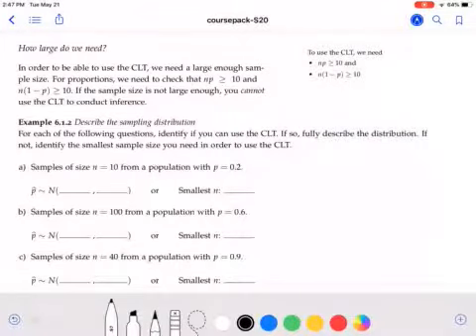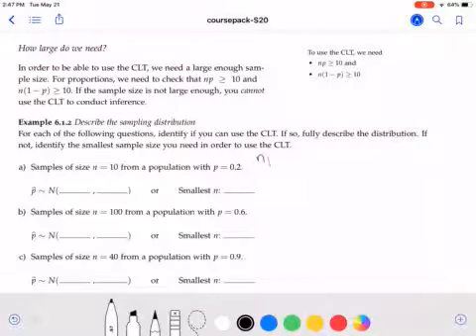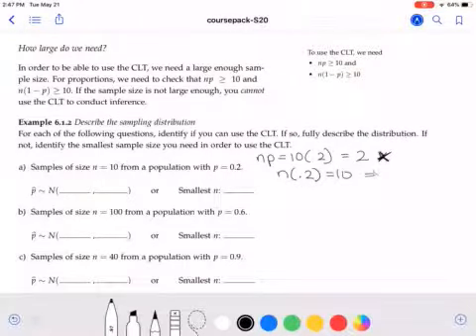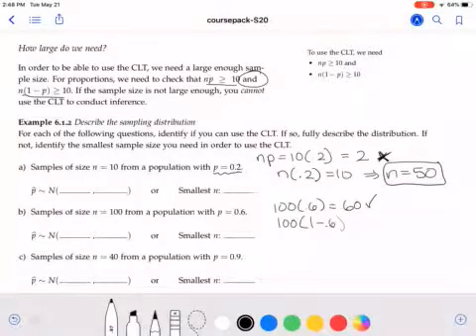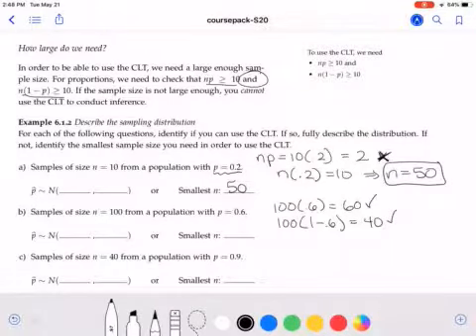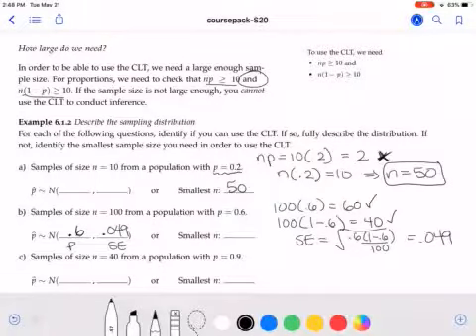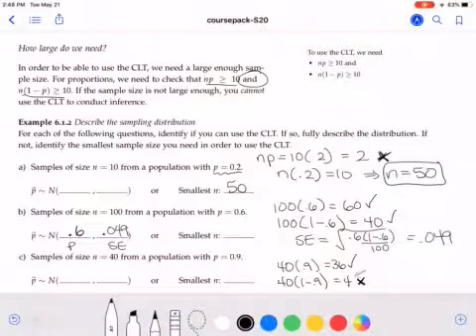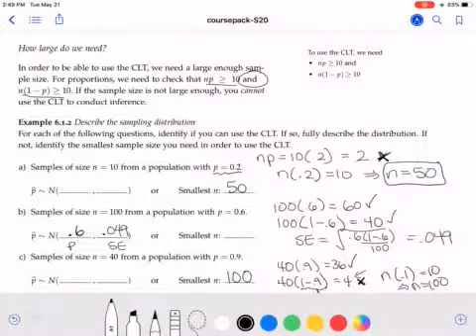STAT 145 Sec 6.1 Video 1